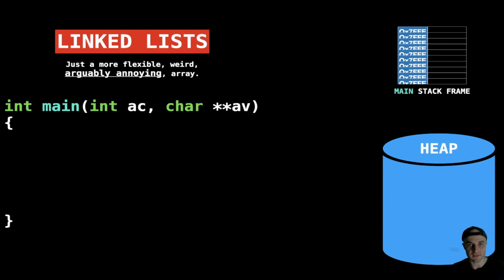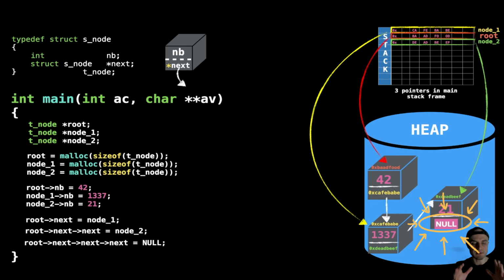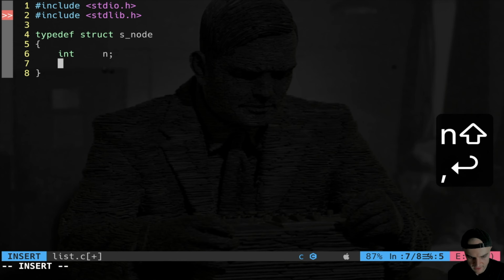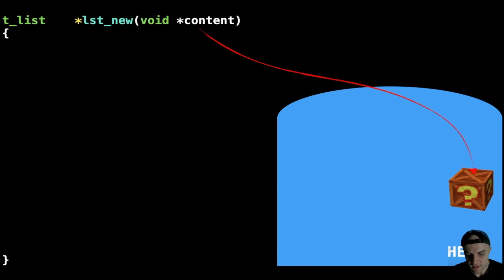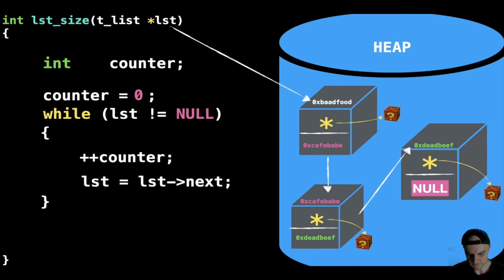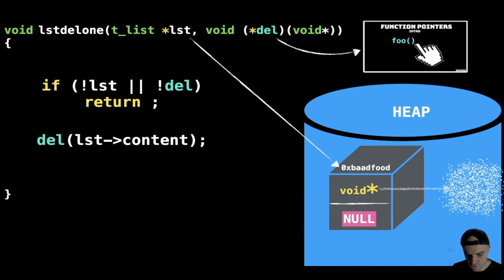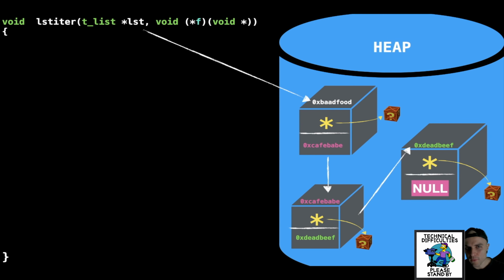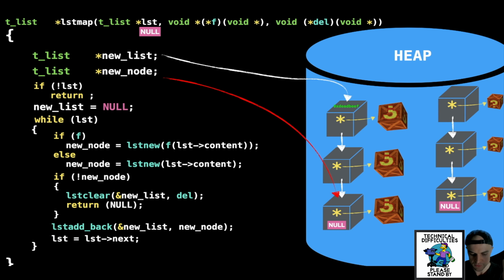All you need to know about linked lists, Libft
Code

Timestamps
00:00:00 TL;DR theory
00:16:12 lst_new, create a new node
00:18:20 lstadd_front, push a node at the top of the list
00:21:00 lst_size, return the len of a list
00:22:42 lst_last, find the last node in a list
00:24:02 lst_addback, append a node in a list
00:26:18 lst_delone, delete a node in a list
00:27:36 lst_clear, clean a linked list
00:32:10 lst_iter, apply a func to all nodes in a list
00:33:30 lst_map, create a new list from source

}                             🔗t_links🔗